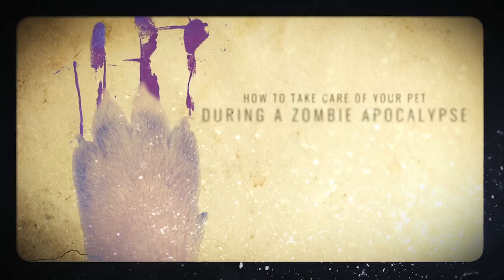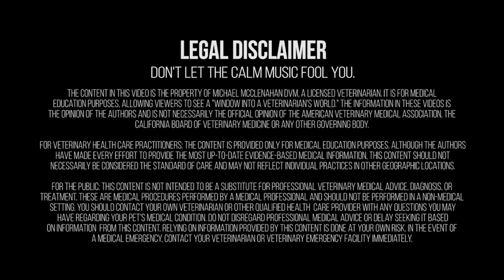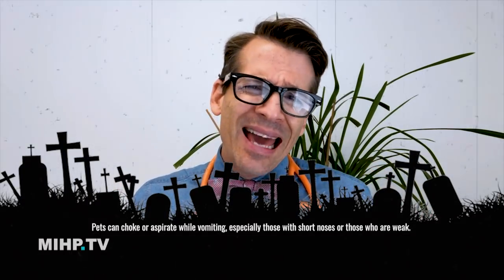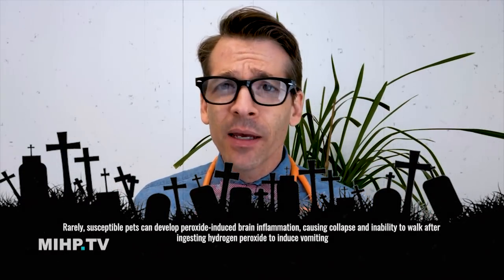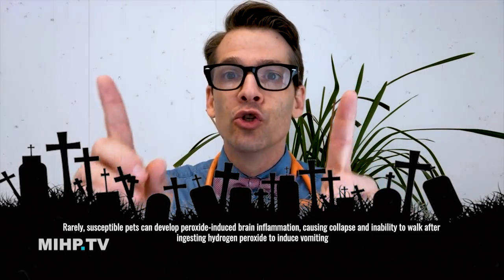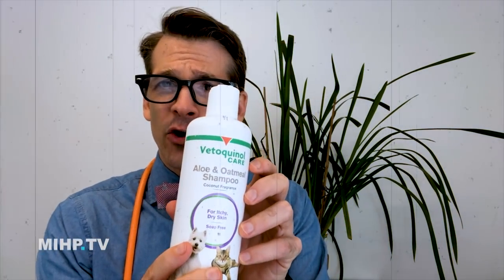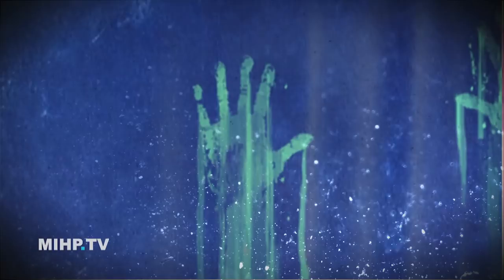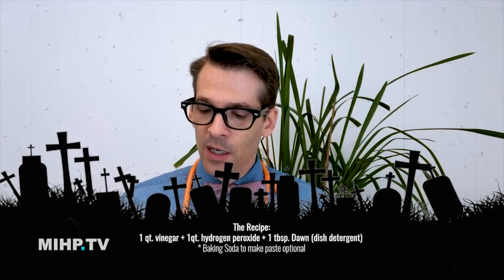Keep Your Pet Alive In a Zombie Apocalypse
Happy Halloween! In this special episode, The Bow Tie Vet Guy teaches you how to keep your pet alive in a zombie apocalypse! BUT ONLY IN A ZOMBIE APOCALYPSE. Do not attempt wound care or inducing vomiting without a veterinarian's instructions.

Do not attempt at home. Open wounds should be treated medically. Dr. Mike McClenahan is a medical professional and this kitten was treated with honey as well as antibiotics and pain management under the watchful care of medical professionals. Honey wraps and sugar wraps are also used to start the process of closing wounds in preparation for surgery. Again, do not attempt at home.

how to survive an apocalypse how to survive the apocalypse
how to survive the zombie apocalypse how to survive the end of the world wound care survival techniques survival tips in the apocalypse